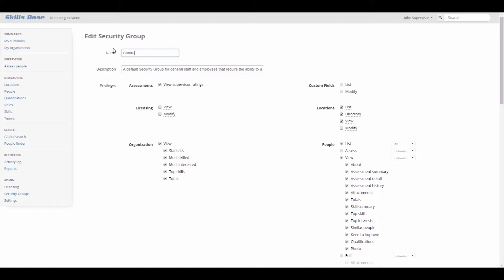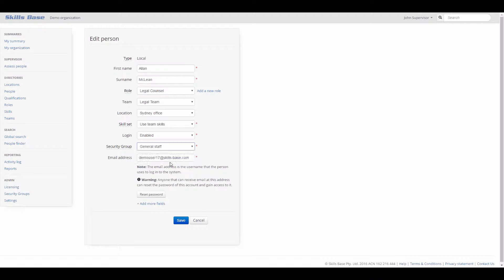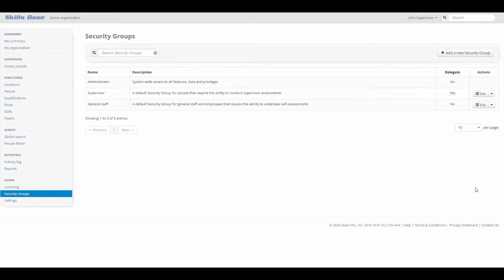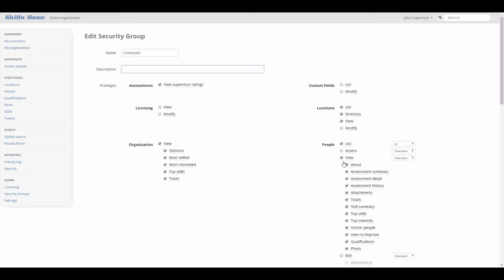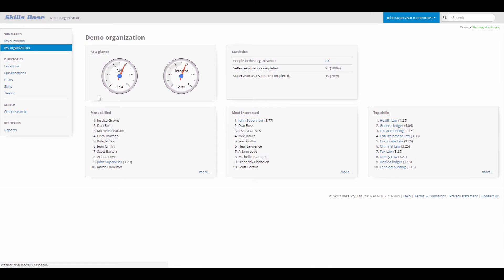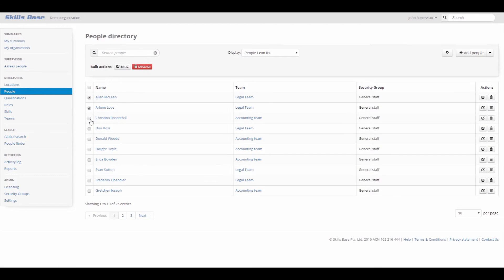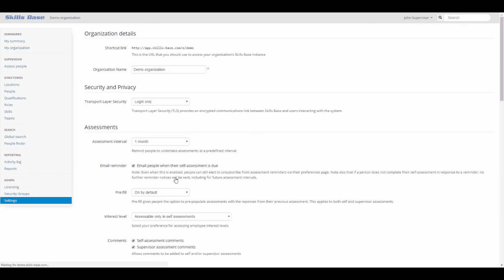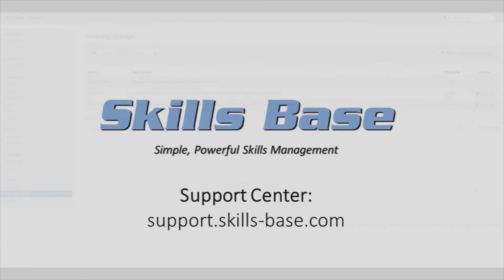Configuring Permissions in Skills Base (1/2) - Security Groups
In this video we'll look at how you can configure permissions using Security Groups in Skills Base.

For more information on any Skills Base topic, head to our Support Center